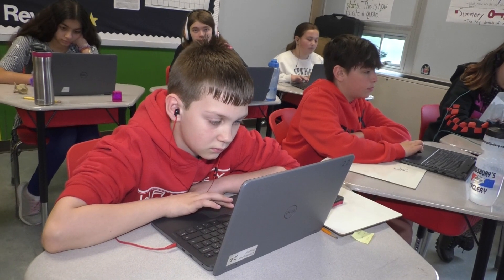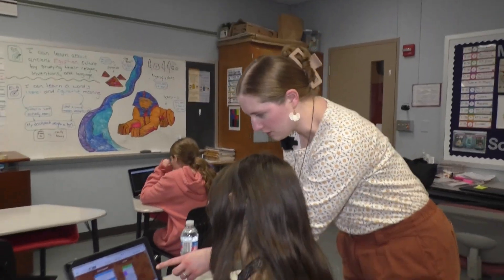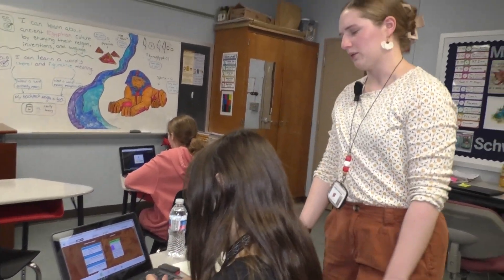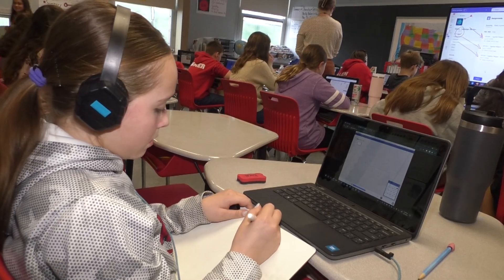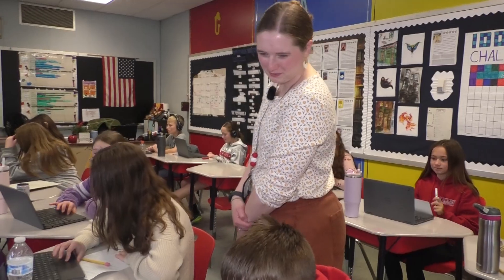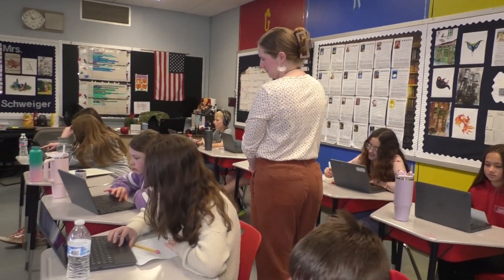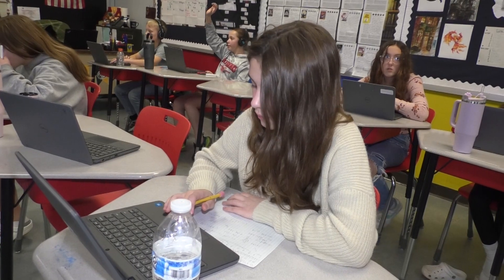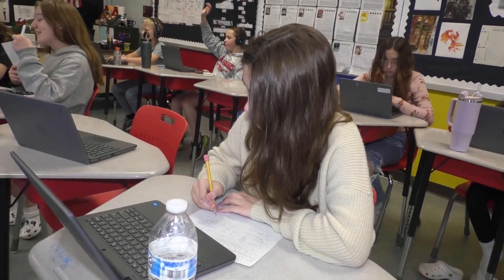Waverly Classroom: iReady as a Teaching Tool